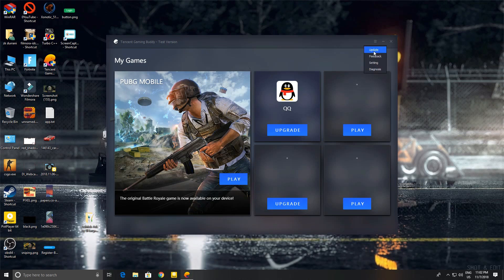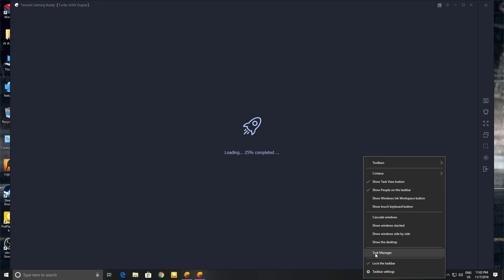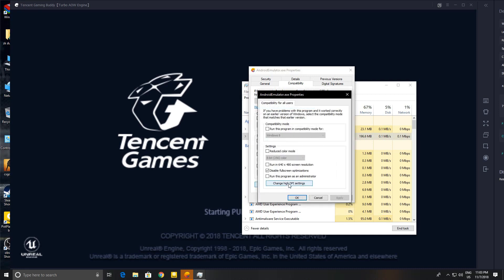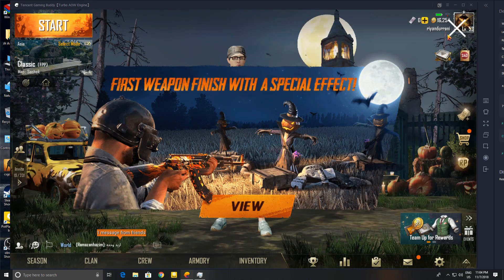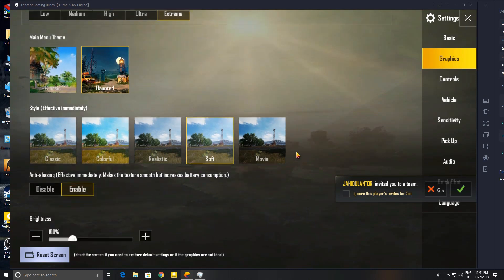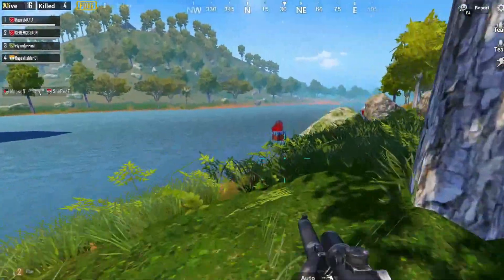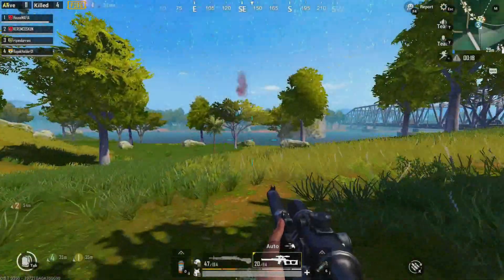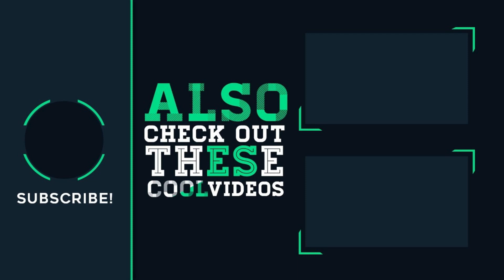How to Run Pubg Mobile Smooth on Tencent Gaming Buddy Emulator | Low End PC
AOA
Watch at the End;}
Thumps up :)

Intel core i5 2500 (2nd gen)
Intel MOBO (DB65AL)
RAM 8GB DDR3 1600Mhz
Hdd 2x 500gb (WD & Seagate) 7200rpm
GPU AMD RX 460 4GB (Asus ROG Strix)
Corsai 100r Casing (Silent Edition)
PSU Cooler Master 400 watt